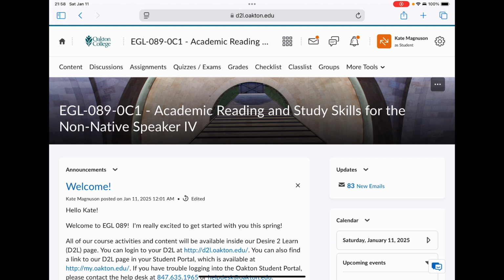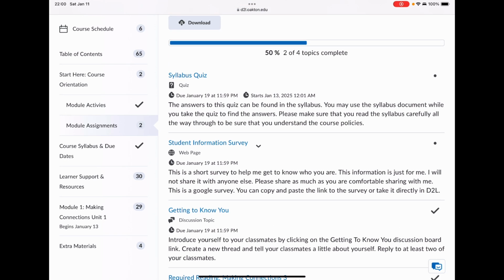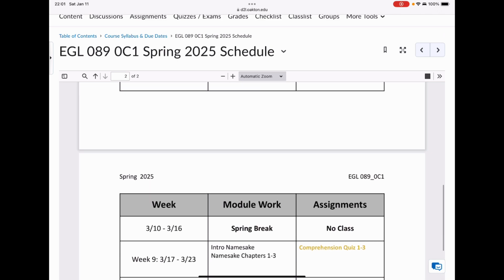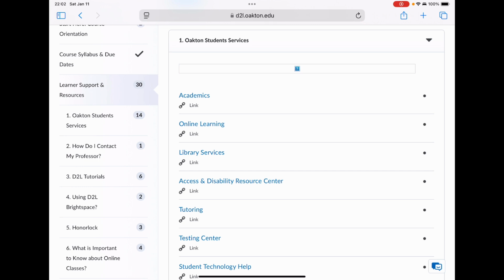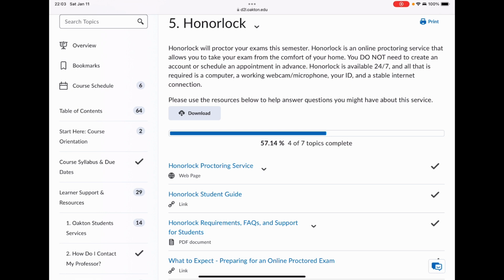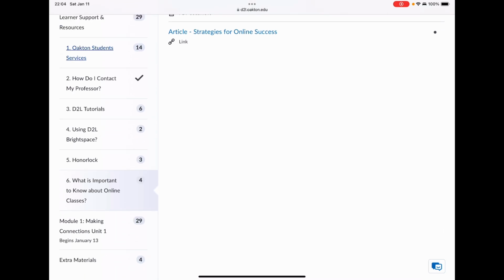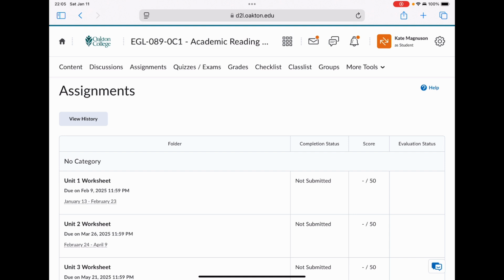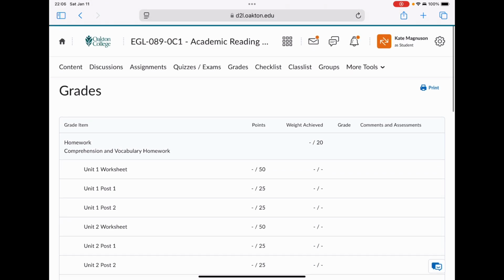EGL 089 Course Orientation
Introduction to the D2L Course for EGL 089 asynchronous.